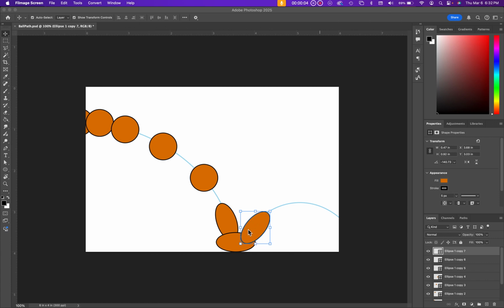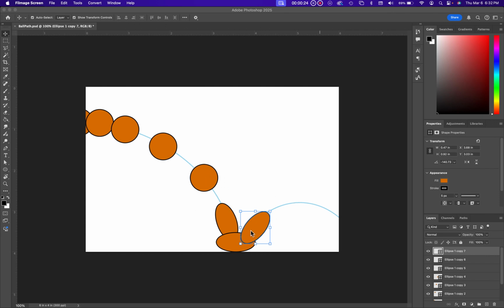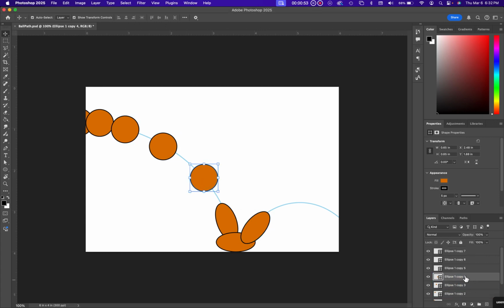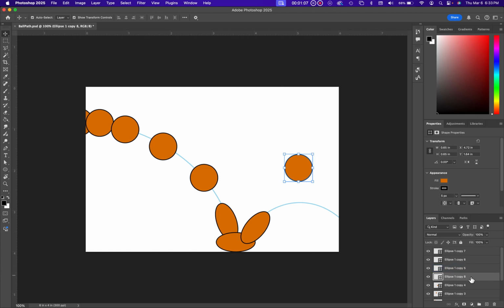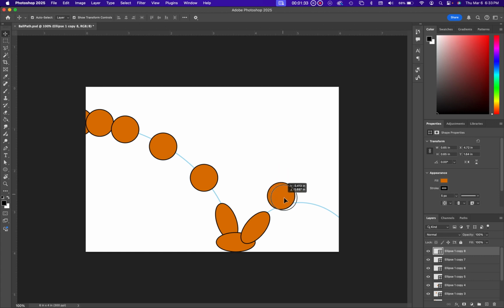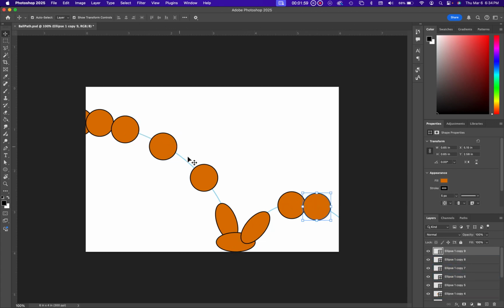Bouncing Ball GIF part 3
How to create a bouncing ball GIF in Photoshop part 3.